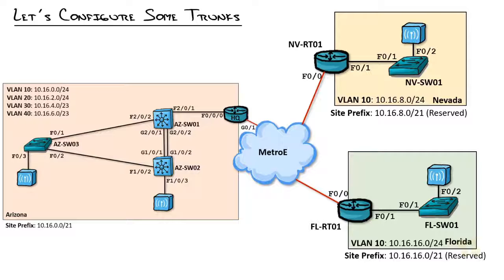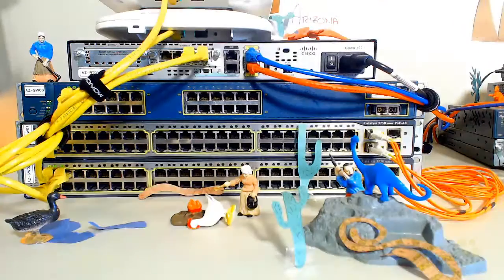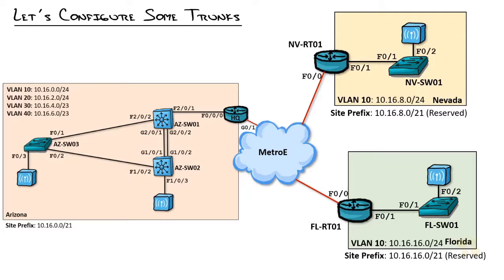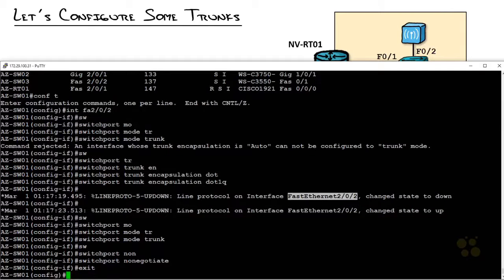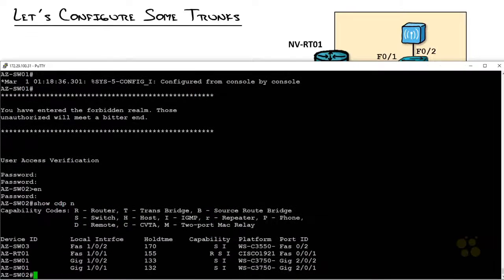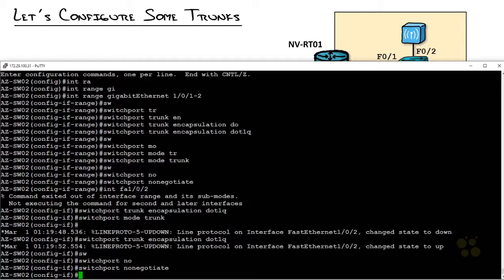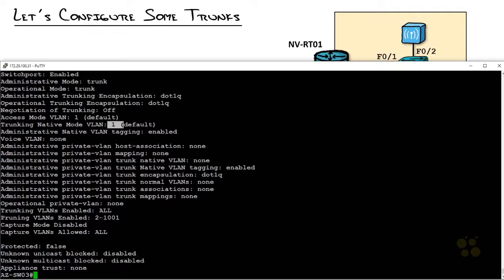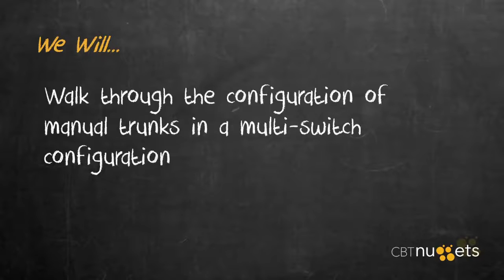163. Configuring Trunks the Right Way